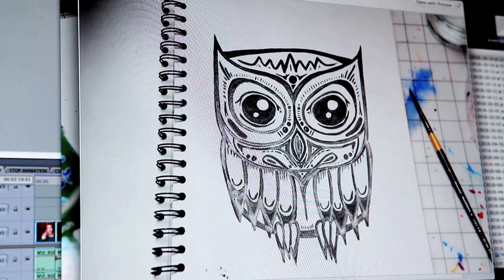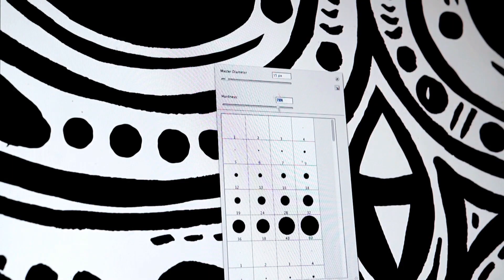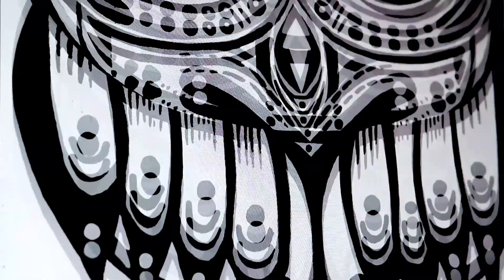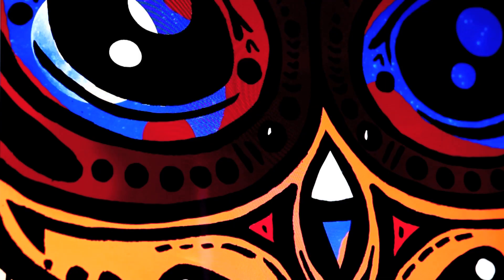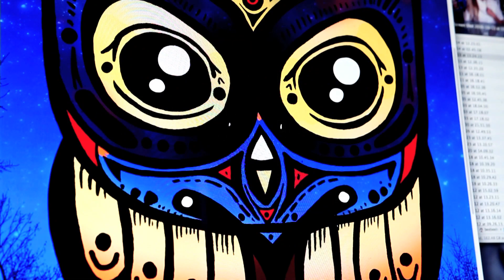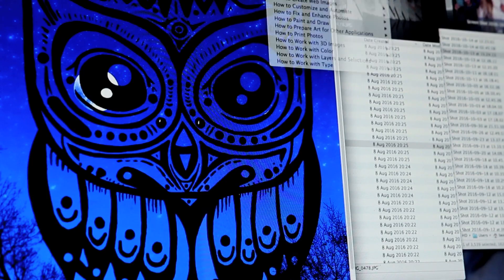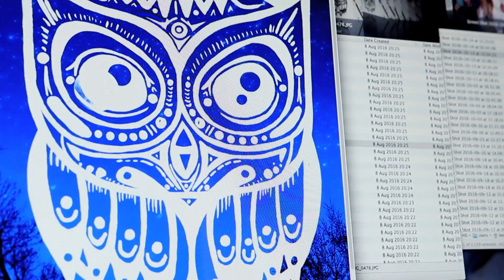My Inktober Owl :D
ART STORE

★ POST ADDRESS ★
Rebecca Brown
Maldon
Essex
CM9 9ED

Music is from Ben Sound x